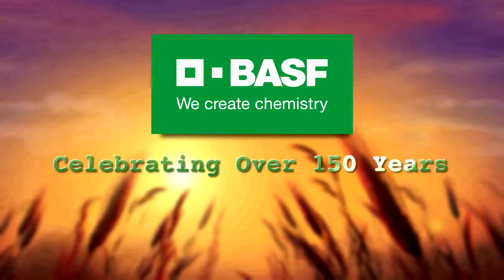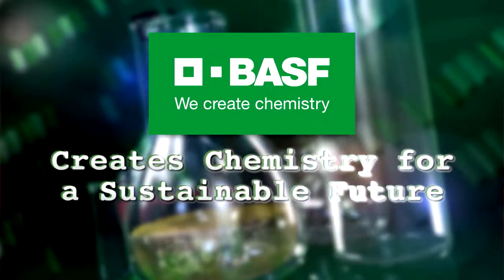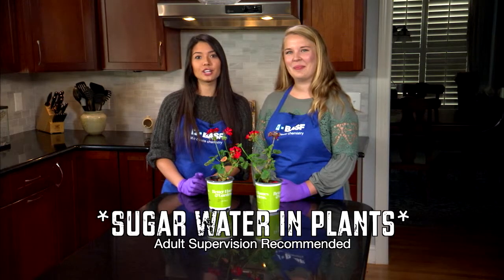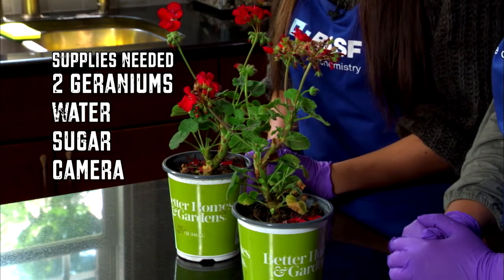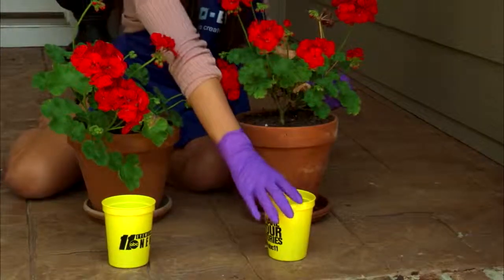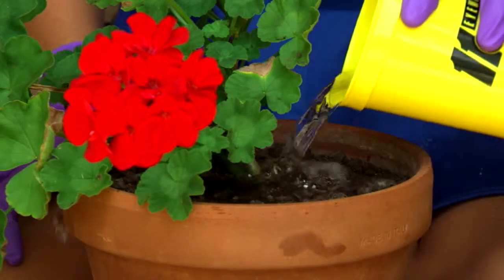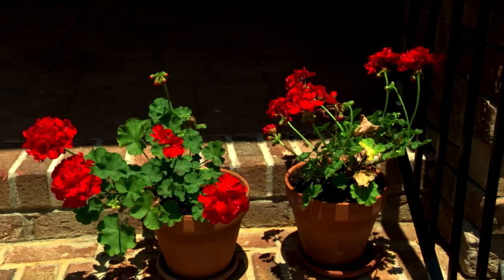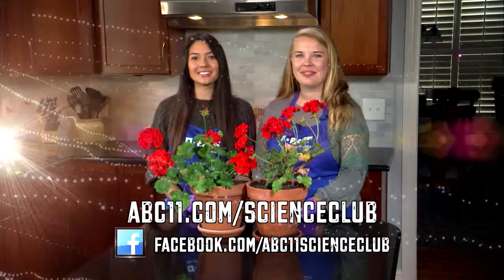Testing Sugar in Plants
In this experiment, we will be testing the effect that sugar water has on plant growth.